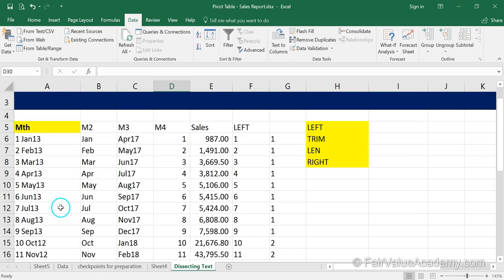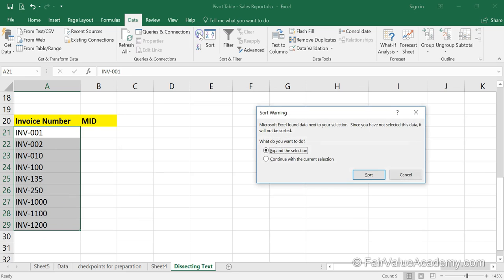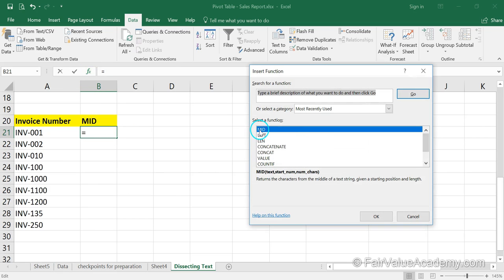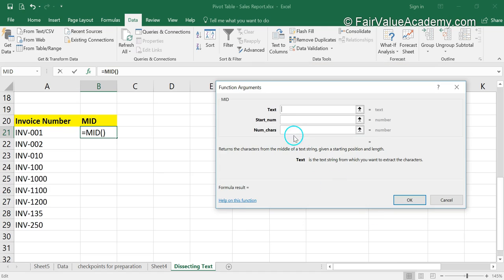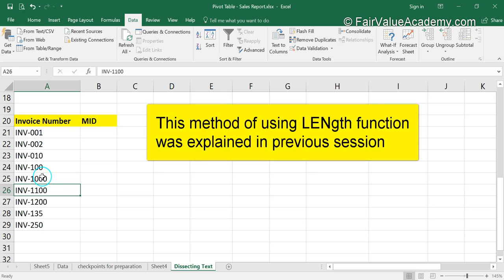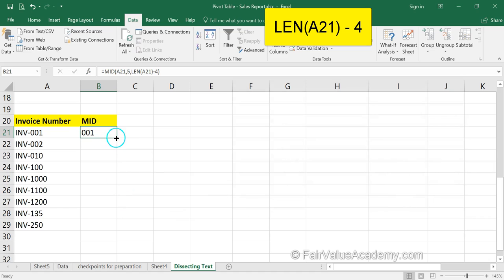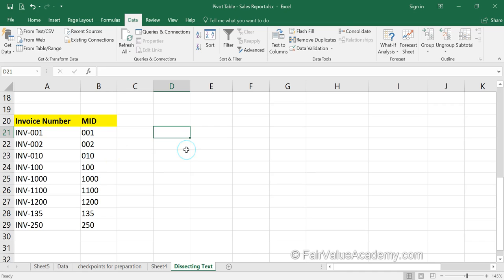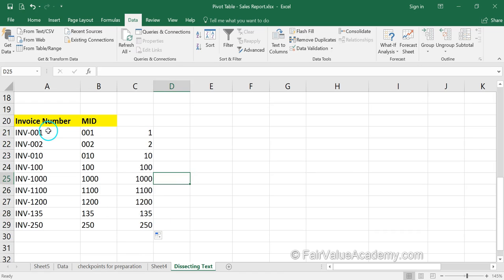Excel 15 6 Dissecting Text Data using MID & VALUE functions